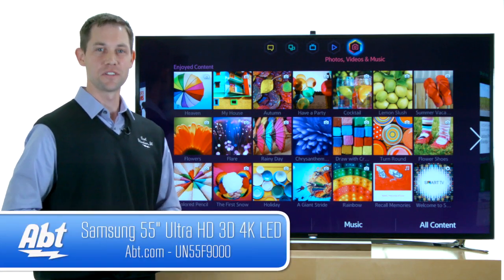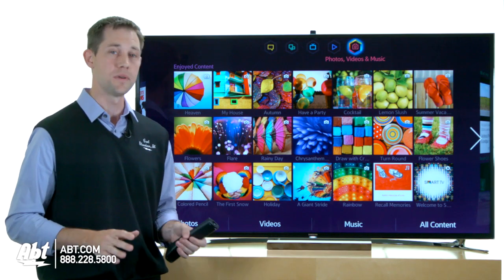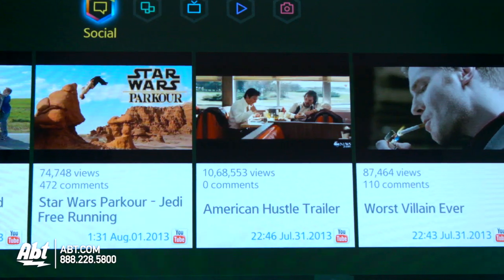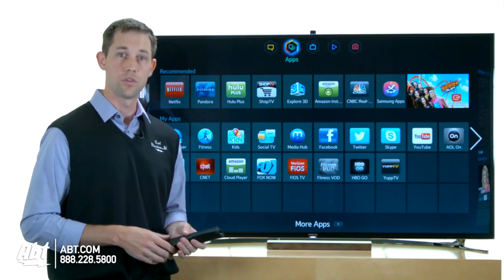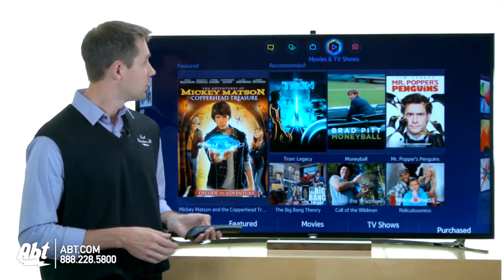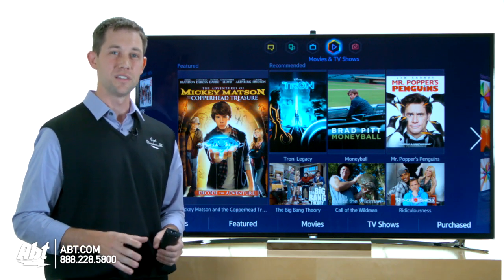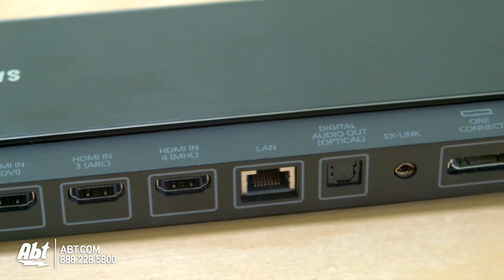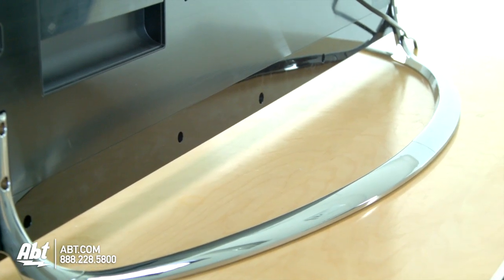Samsung 55-inch Ultra HD 3D 4K LED HDTV - UN55F9000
Samsung 55-inch Ultra HD 3D 4K LED HDTV - UN55F9000 Overview:
Picture Quality
• Ultra High Definition (3840 x 2160)
The Ultra High Definition picture is four times the resolution of a Full HD TV delivering a crystal-clear picture
• 4K Dynamic Upscaling
The dynamic 4K upscaling engine automatically detects the kind of image you have then seamlessly enhances it. So you enjoy nearly 4 times the resolution of Full HD TV
• Micro Dimming Ultimate
Displays a picture that is as true-to-life as possible by maximizing the contrast between light and dark. Our innovative technology scans zones across the image and adjusts brightness to deliver deeper dark tones and brighter whites. It also eliminates the "halo" effect and image distortion that can happen with diffused lights. The Ultimate version of this technology optimizes the quality to new heights by scanning 2 times the number of zones in the image
• Precision Black (Local Dimming)
Produces a much greater increase in contrast and black levels by dimming LEDs behind dark areas of the picture thus making blacks darker without affecting brighter elements of the picture
SMART TV 2.0
Explore and multi-task faster with our Quad Core Processor. This extra power gives you faster web browsing smoother interaction and allows you to switch between content even faster than before

samsung un55f9000
un55f9000
un55f9000afxza
samsung un65f9000
samsung 4k
samsung 55" 4k
4k
samsung led 4k